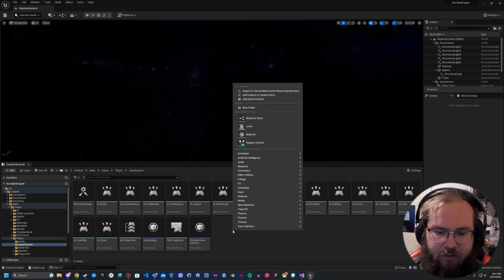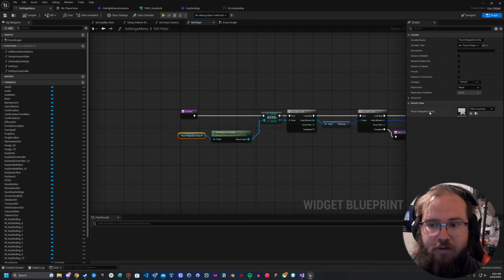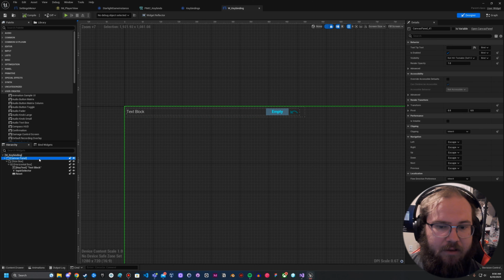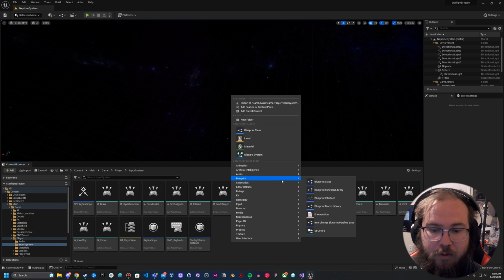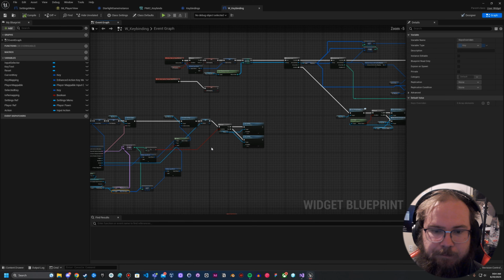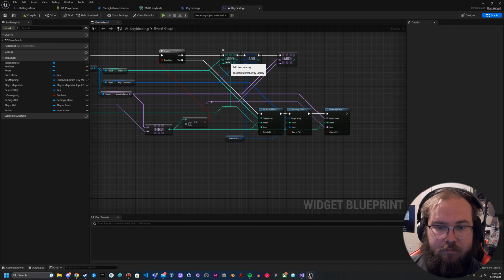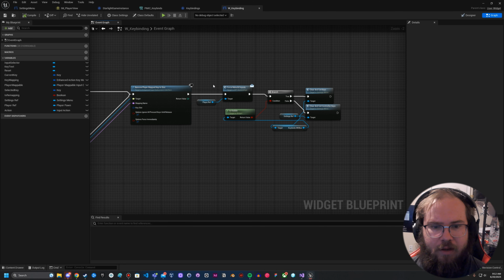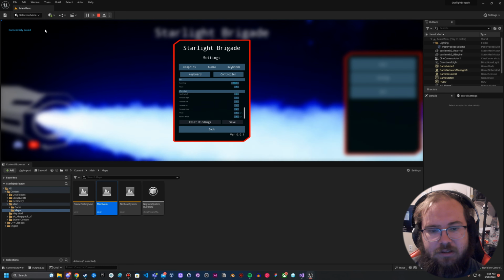Unreal engine 5.2 EIS: Custom Keybinding! (saving too!) (depricated new video is live)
In this video, we'll be showing you how to set up custom keybinds in the enhanced input system in Unreal Engine 5.2. This includes saving and categories, so you can easily access your keybinds no matter where you are in the game.

If you're new to the enhanced input system in Unreal Engine 5.2, or simply want to make your keybinds easier to access, then this video is for you! We'll show you how to set up custom keybinds in the Unreal Engine 5.2 enhanced input system, so you can easily access the commands you need when you need them.

Intro 00:00
Basic Setup 00:45
UMG Setup 03:00
Get Keys 05:00
Categorizing Keys 07:00
Keybinding Widget UI 08:45
Instances 13:00
Saving and loading 14:00
Input selector 18:00
Resetting keys to default 22:00